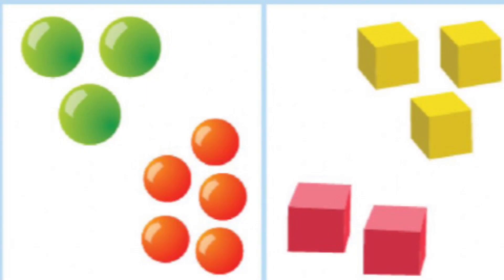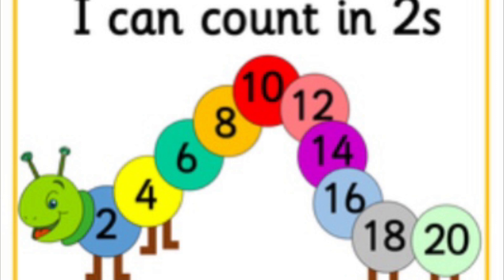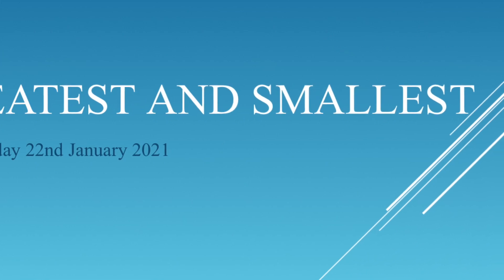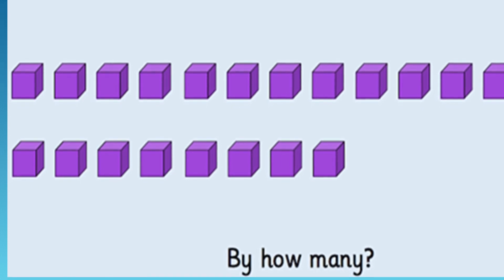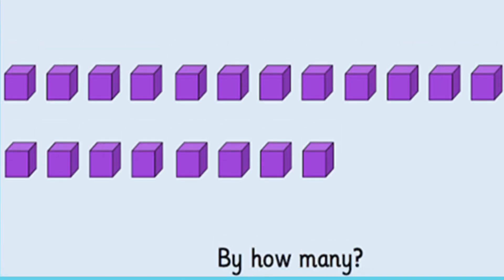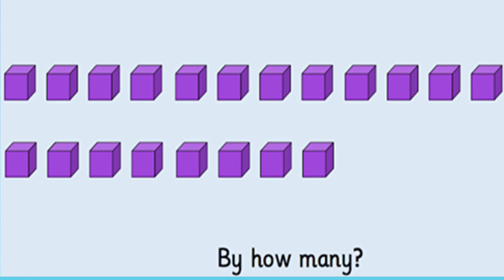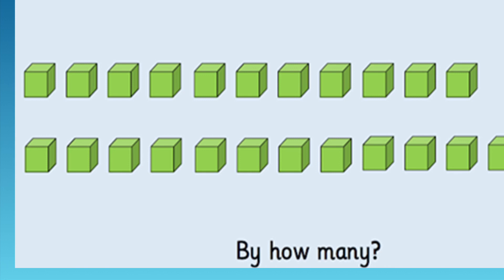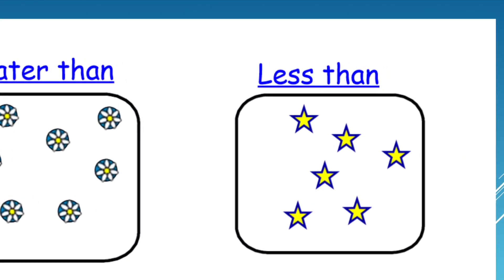PLace Value Greatest and Smallest